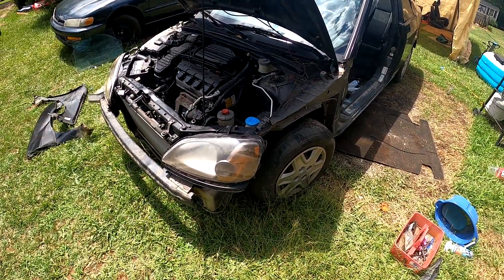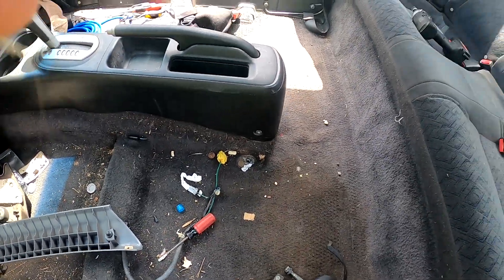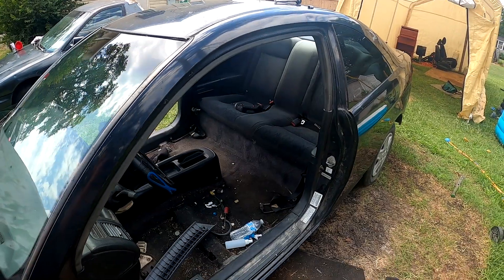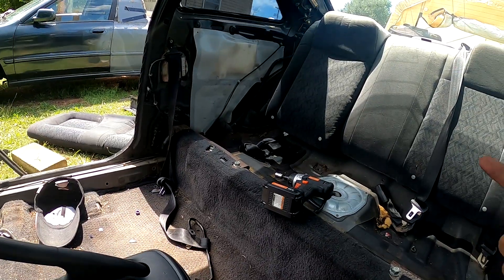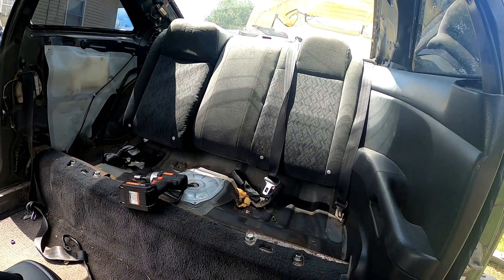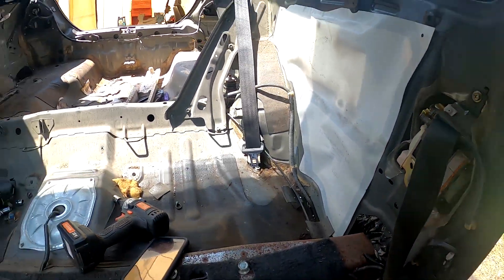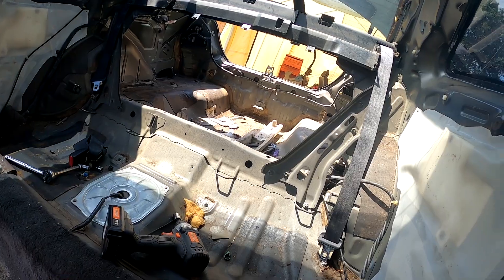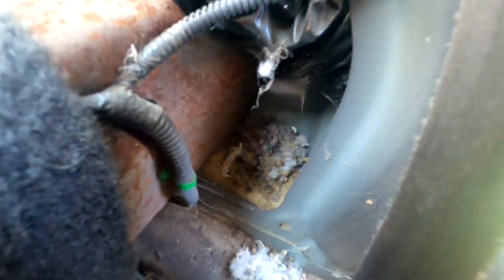Building a Honda Civic Kart/Death Kart part 2